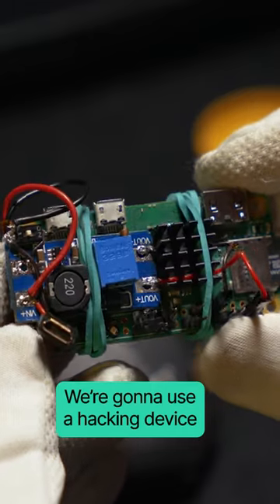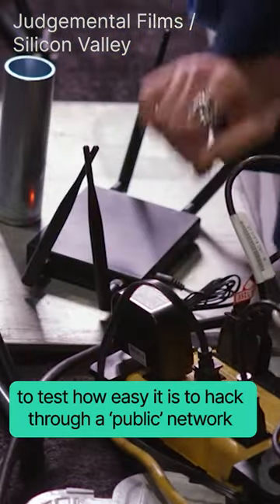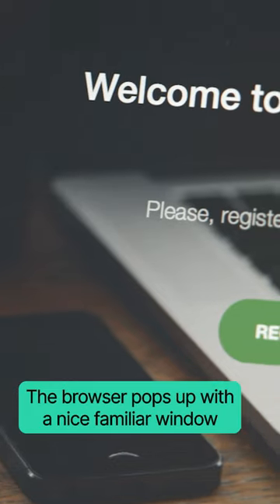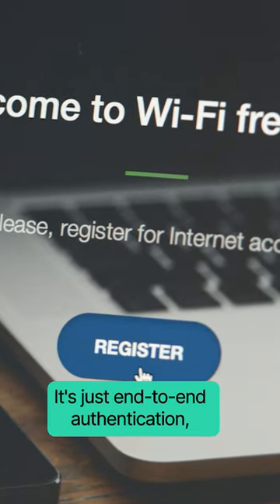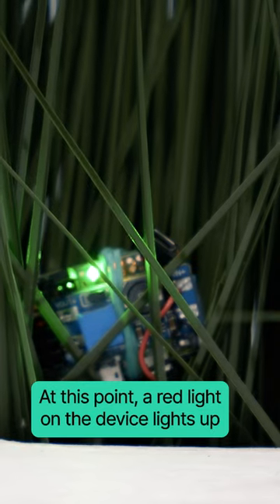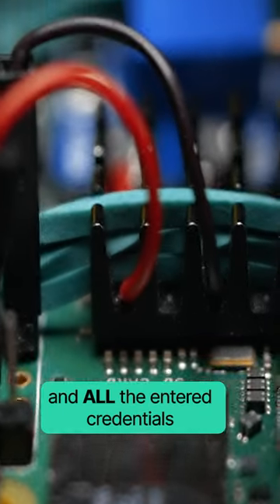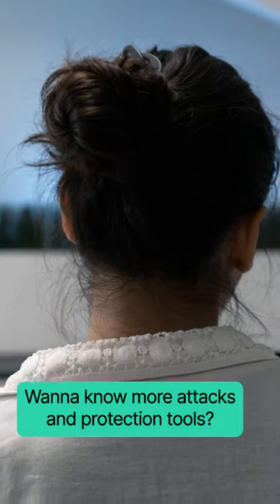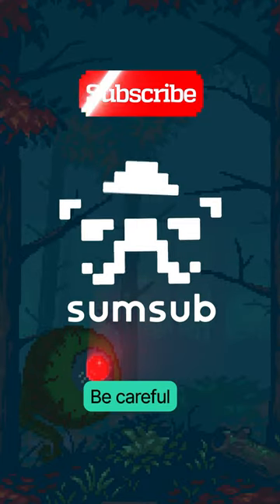WiFi Pineapple hacking in action | Evil Twin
In this video, we explore the concept of an evil twin attack using a Wi-Fi Pineapple. Learn how hackers can manipulate Wi-Fi signals to create fake networks and trick unsuspecting users. Discover the potential dangers and vulnerabilities associated with connecting to unknown or unsecured networks. Stay informed and protect your devices from these cyber threat!